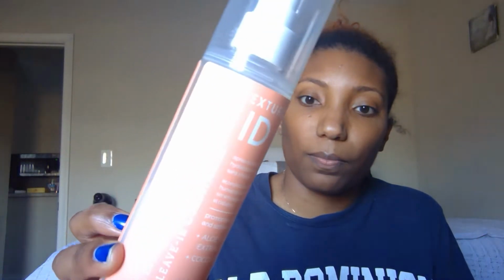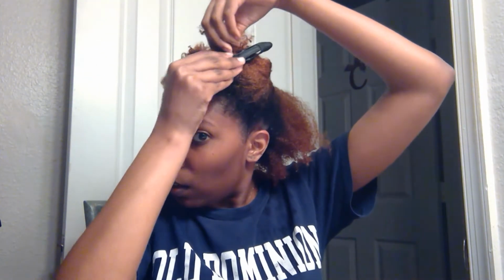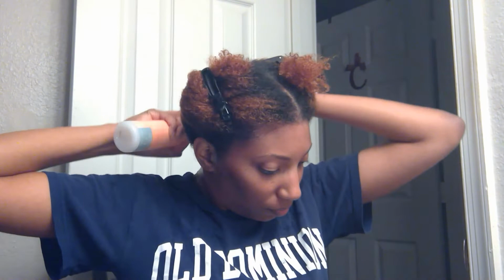Wash Day: Wash and Go with Texture ID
Join me as I document my natural hair journey.